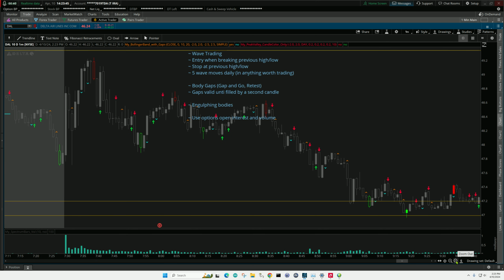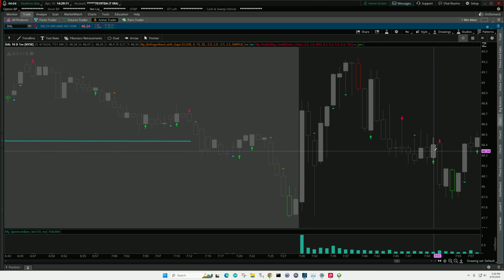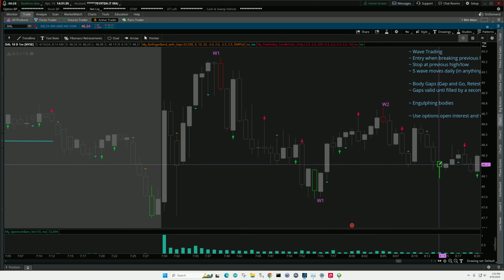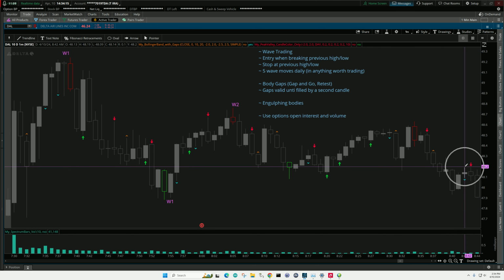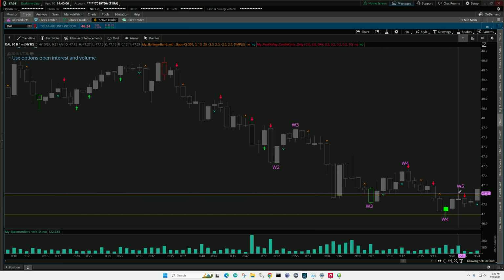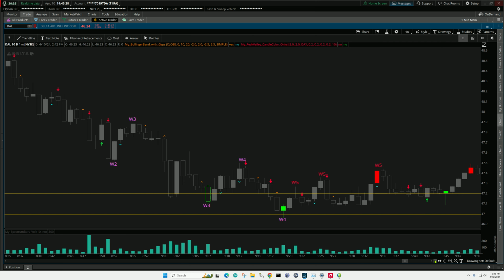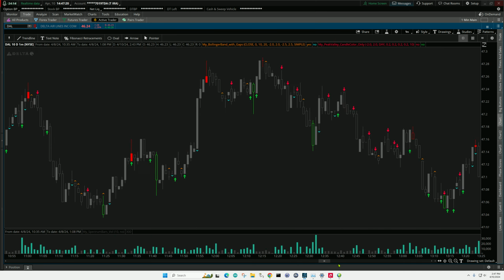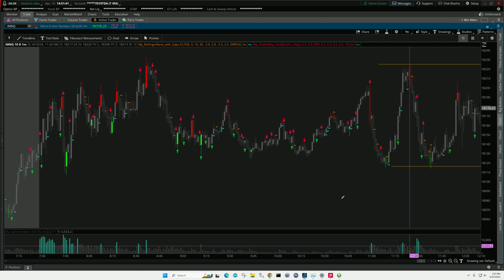Wave Trading Process (Ticker: DAL - Delta Airlines)